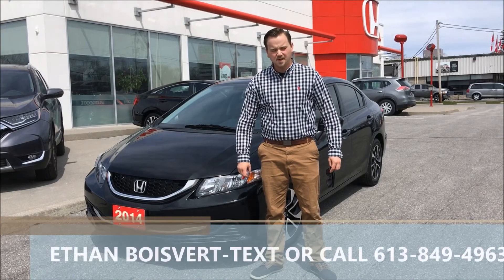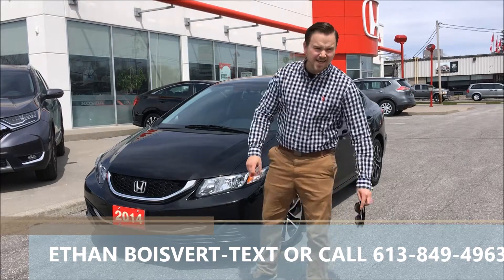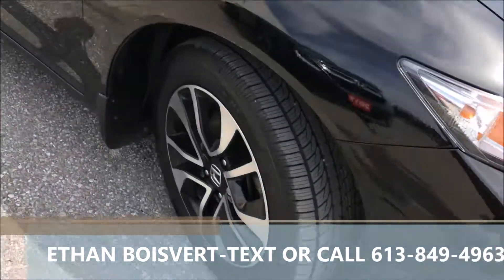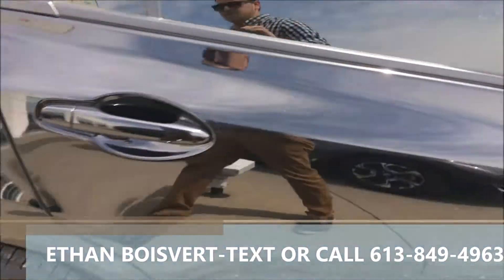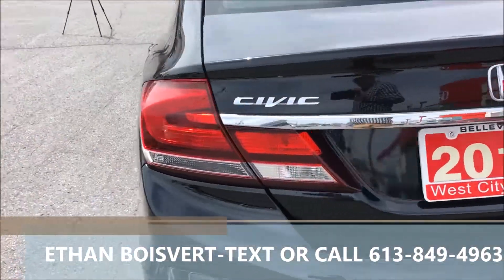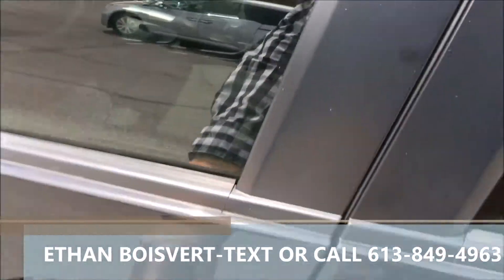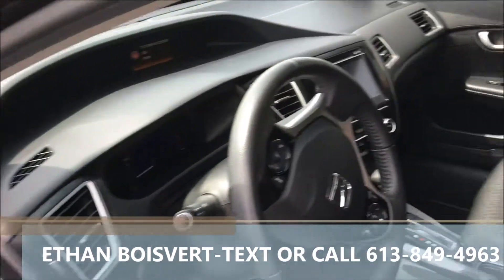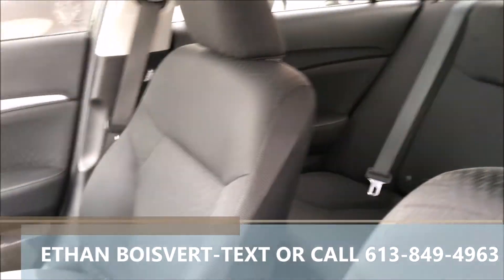2014 HONDA CIVIC EX TEXT 613 849 4963